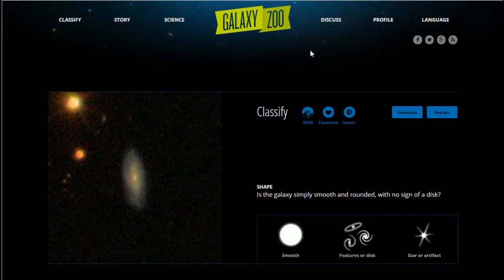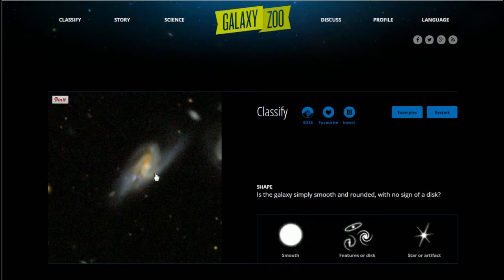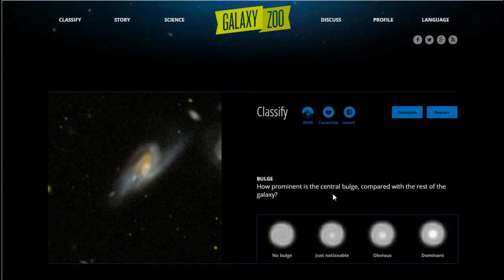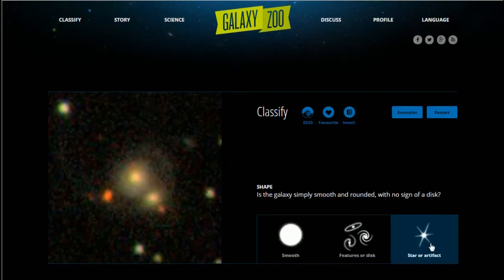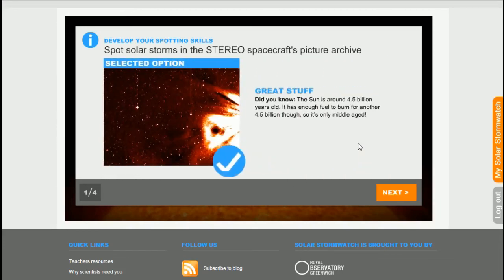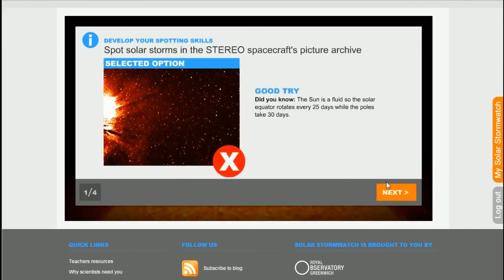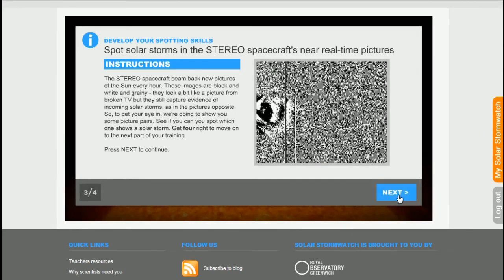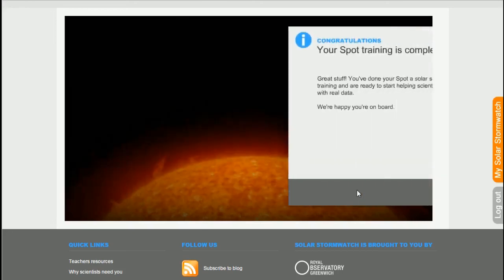Zooniverse part 1